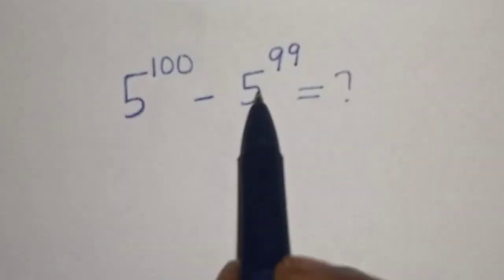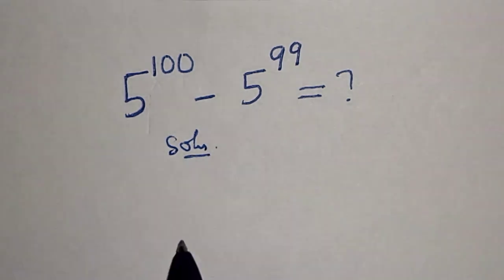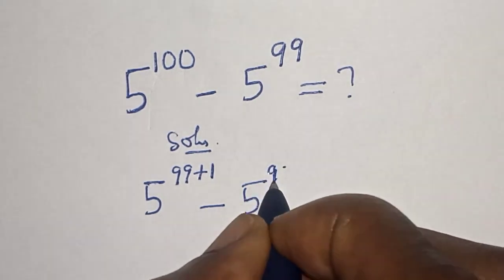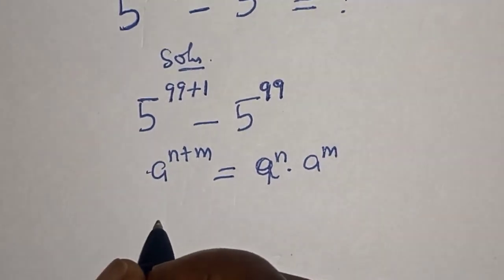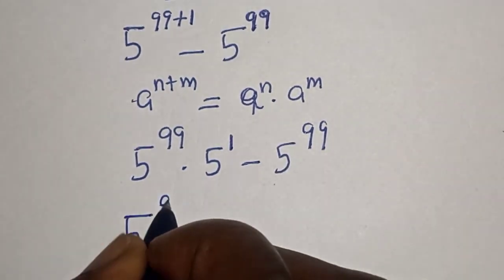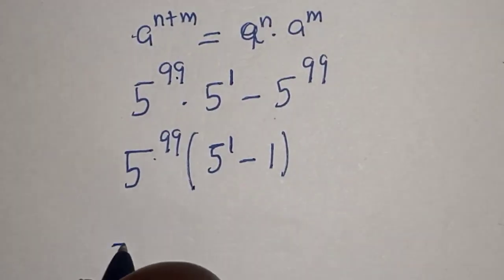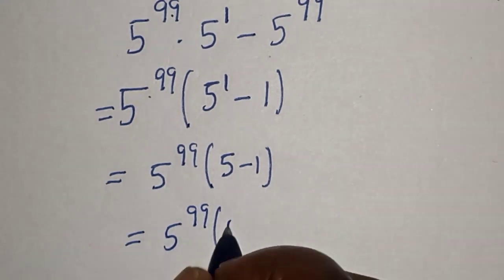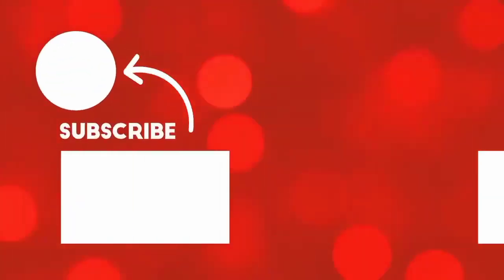A Beautiful Olympiad Exponential Trick 5^100-5^99=? | Calculators Not Allowed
If you like this video about how to simplify this Given  Olympiad Exponential Trick very fast, 5^100-5^99=?